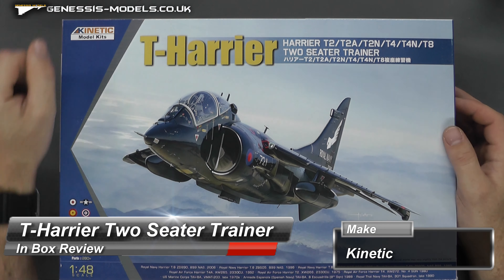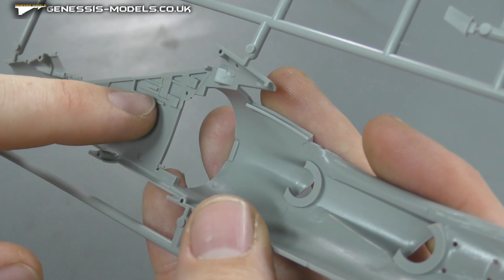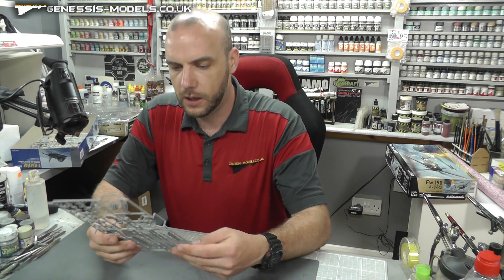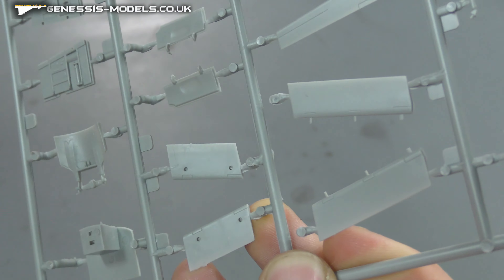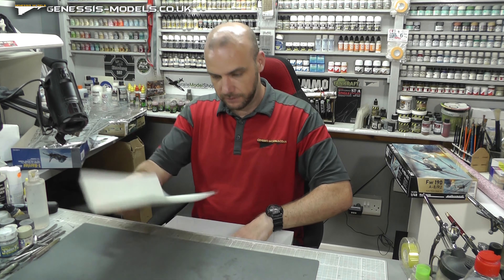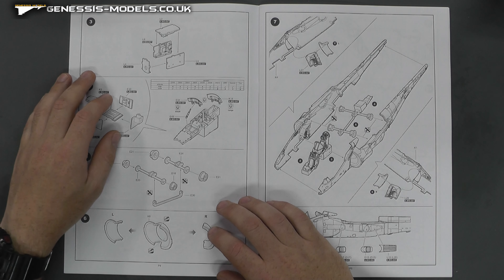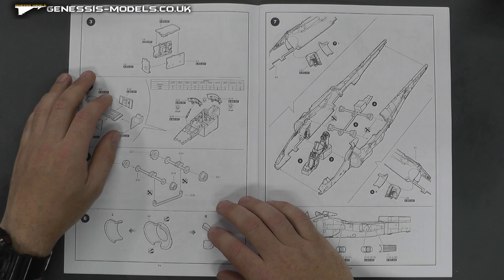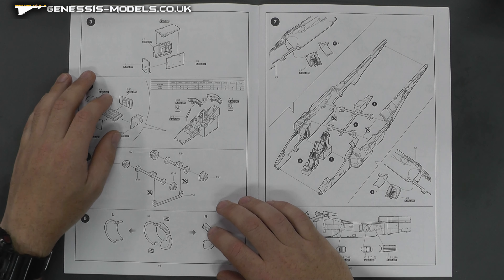BAe T-Harrier T2/T2A/T2N/T4/T4N/T8 : Two Seater Trainer : In Box Review : Kinetic : 1/48 Scale